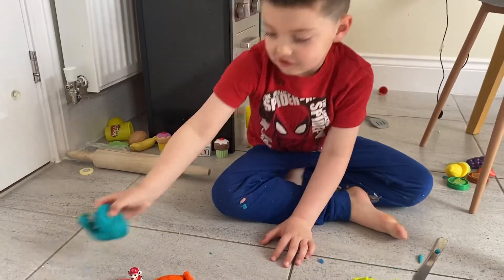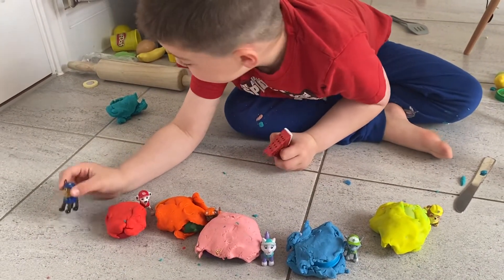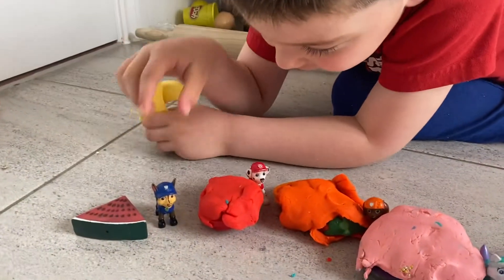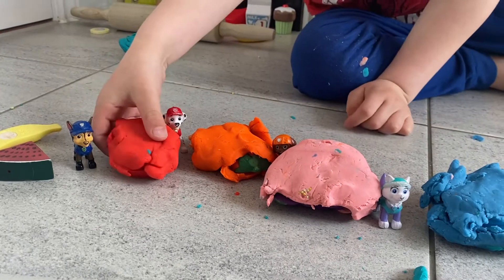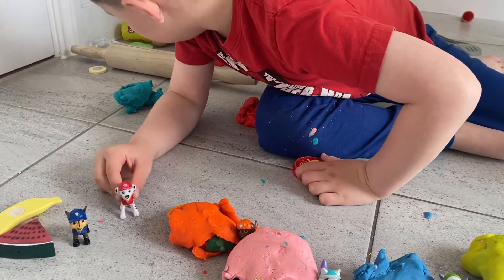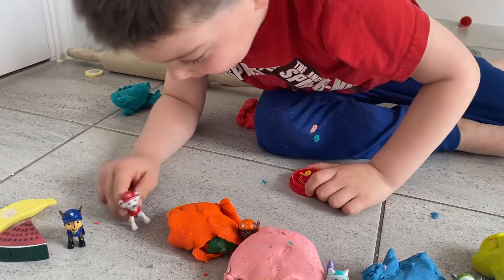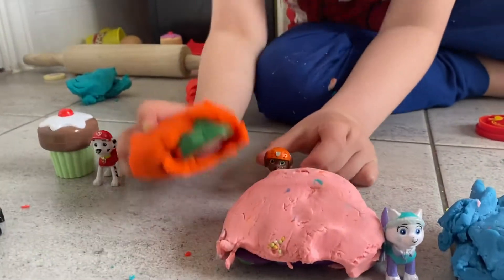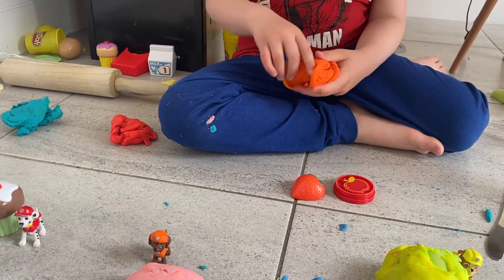Play doh pay patrol with fruit and veg